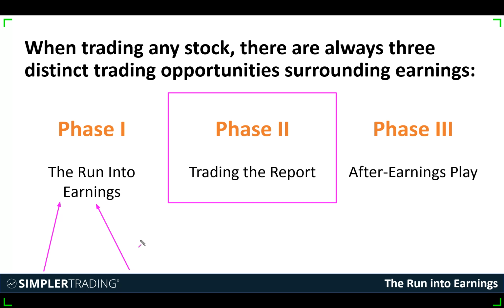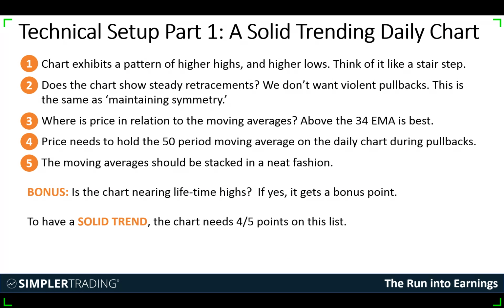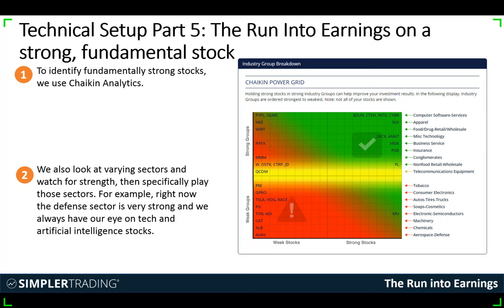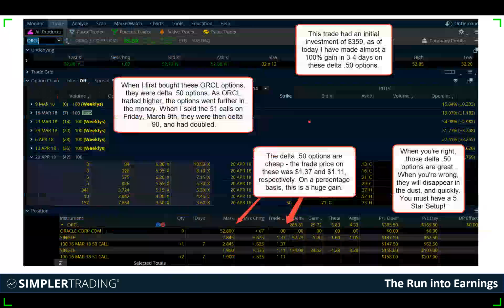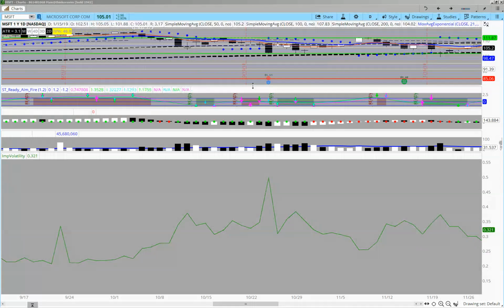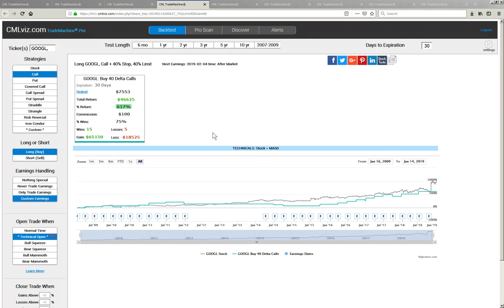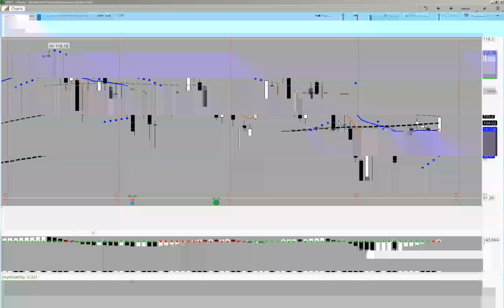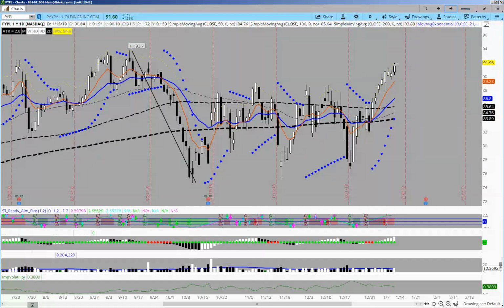FREE WEBINAR: Run Into Earnings Game Plan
As a trader, this is something you either love, or hate. Henry and Danielle have been on both sides and have come up with a plan for how to trade earnings. They'll also discuss how they use the very popular tool from Capital Markets Laboratories (CML), to help them gain an edge in their earnings plays.
Simpler Options OPEN HOUSE — Tuesday, January 15
Danielle Shay Gum and Henry Gambell